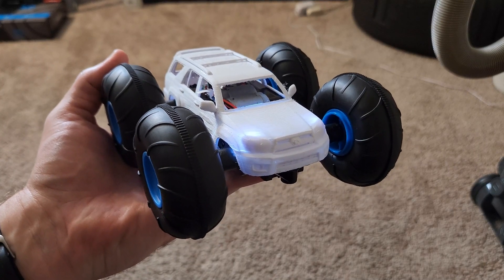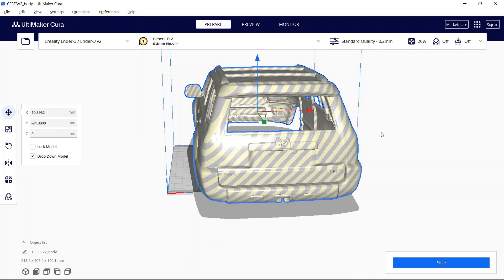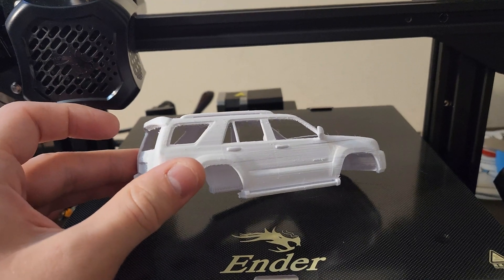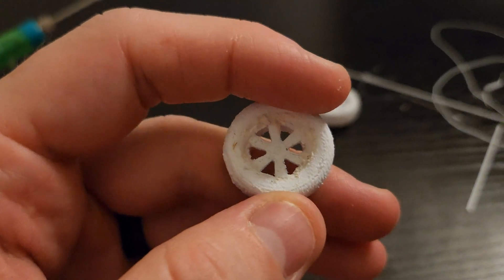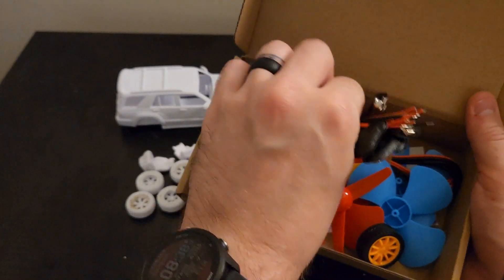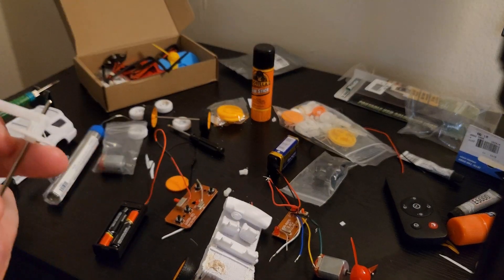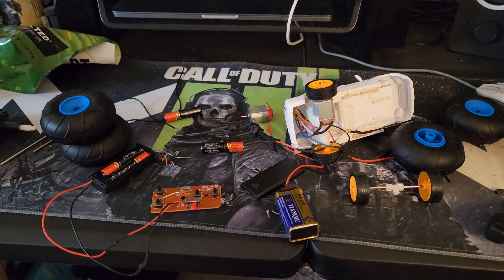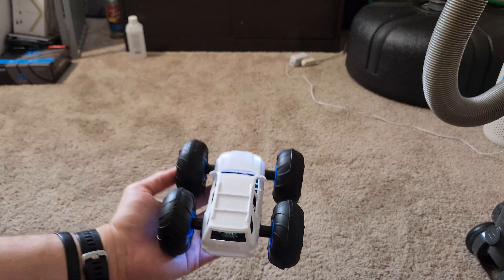3D Print Custom Cars - 3D Printing A Remote Control 4Runner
In this video I will walk through how I 3d printed a remote control car. In this case I printed the body using the Creality Ender 3 Pro V2 which I purchased for $99. This is a great 3d printer and is very affordable, especially with this coupon! In this video I will show the journey printing the parts and assembling this car.